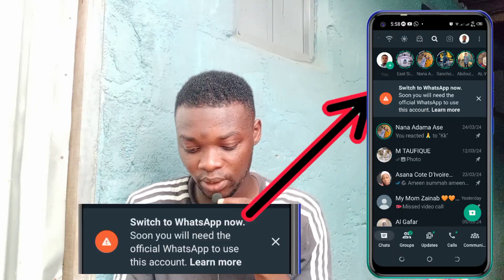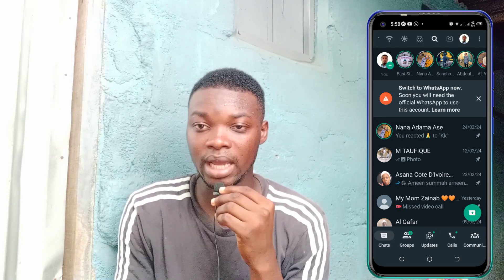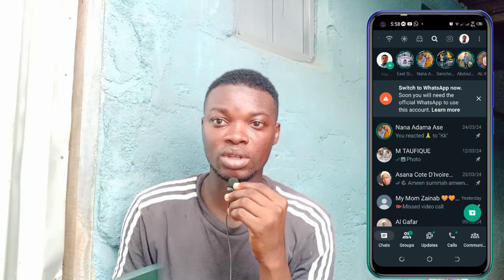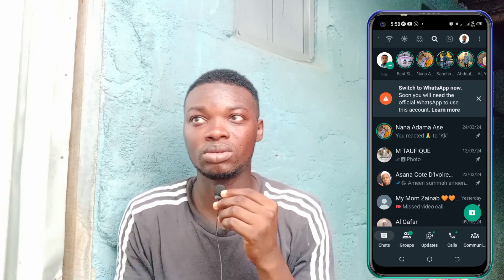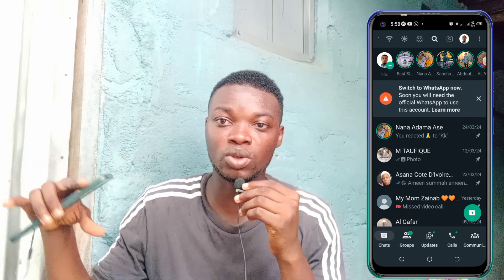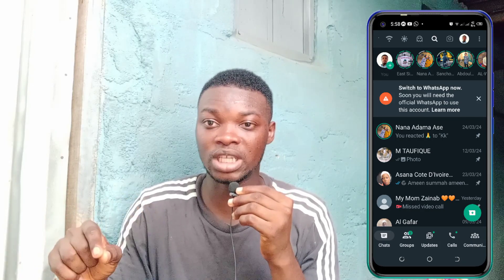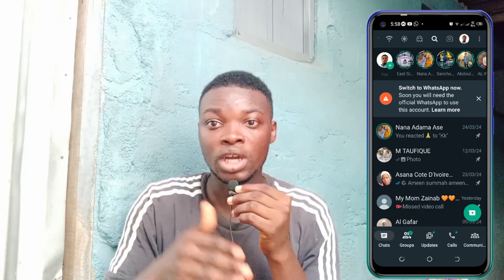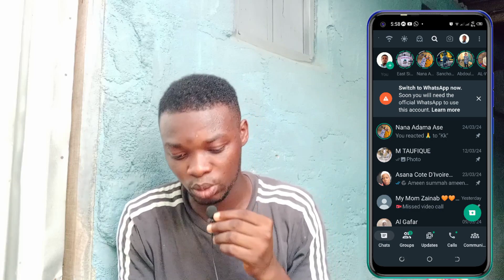Understand the Recent GBWhatsApp Issue: What You Need to Know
Understanding the Recent GBWhatsApp Issue: What You Need to Know

Description: Explore the latest problem with GBWhatsApp and how it impacts users. Stay informed on the potential risks and solutions to keep your messaging app secure.
In the next video am going to show you how to fix (you need the official Whatsapp to login) problem.